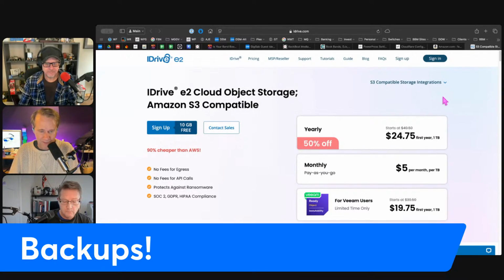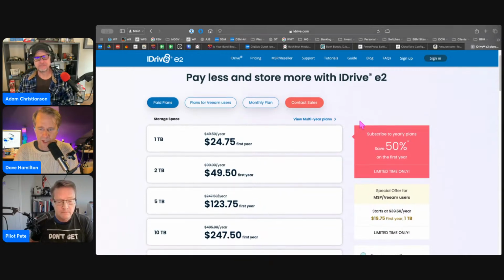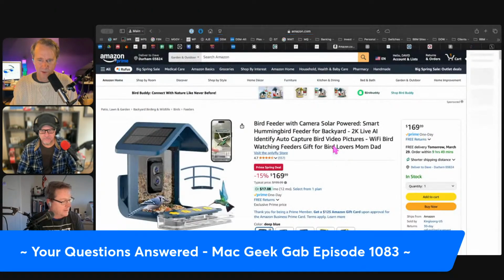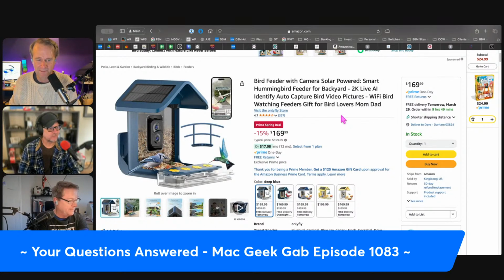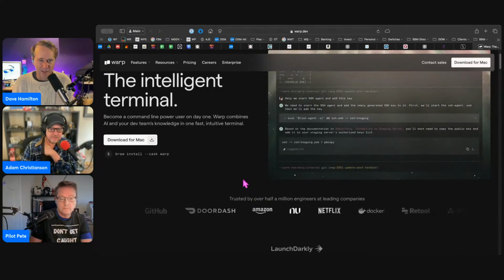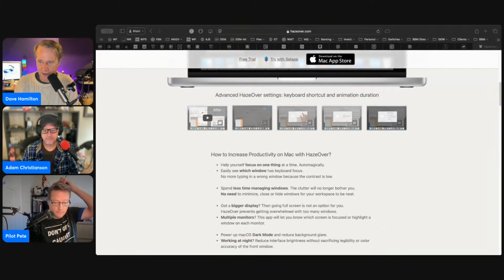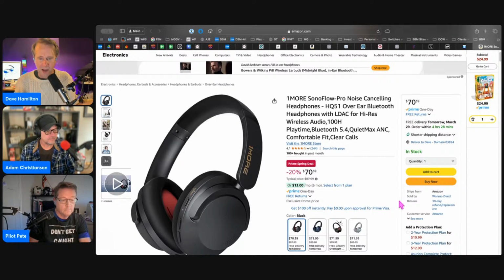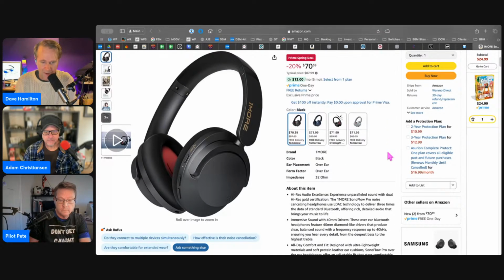Backups, Passwords, and Creedence Cryptex — Mac Geek Gab 1083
You’re not really celebrating World Backup Day unless you’ve got Time Machine humming, Backblaze backing, and Synology syncing. In this week’s Mac Geek Gab, you, Pilot Pete, Adam Christianson, and Dave Hamilton dig deep into layered backup strategies with tools like Arq, Hazel, and iDrive e2—plus the always-timely reminder to check your backups. Then it's on to Quick Tips: did you know iPhone timers can start or stop audio playback? Or that you can quickly reload Safari without blockers? You’ll even learn how naming your AirTags strategically makes Find My a breeze.

Security’s in the spotlight, too. Make your password manager ironclad, freeze your credit at the big three bureaus, and finally unravel the mystery of the Creedence Cryptex. Got Mac quirks? Learn how to stop macOS windows from auto-resizing and find the best media tools for ripping Blu-Rays. Cool Stuff Found includes gadgets like the FeatherSnap bird feeder cam, Warp.dev for AI terminal magic, HazeOver to tame your desktop, and the punchy 1More Sonoflow cans. Tune in, geek out, and most importantly... Don’t Get Caught.

00:00:00 Mac Geek Gab 1083 for Monday, March 31st, 2025
March 31st: World Backup Day
Police Code 10-83 - Work/school crossing detail

00:03:46 March 31st: World Backup Day
Time Machine
Backblaze
iCloud Drive Desktop & Documents
Synology Drive (sync, with versioning)
CCC Backup
Hazel
Arq Backup
iDrive e2
Monthly reminder to “Check Backups”

Quick Tips
00:00:01 Perry-QT-iPhone timers can stop AND start audio playing
00:25:59 Carsten-QT-Number your AirTags and just name them in the Find My app
00:28:09 Bill-QT-Reload Safari without Blockers
1Blocker
00:34:20 Carsten-QT-Make your password manager even more secure
00:43:15 Freeze your accounts at credit bureaus (it’s free!)
Equifax
Trans Union
Experian

Show Business
00:46:01 MGG Reviews
MGG Review-SimonLock
MGG Review-rn_doug
00:48:54 MGG Premium Listener Contribution Appreciation Moment

00:50:46 David-Creedence Cryptex-What is this?
00:56:14 Joe-How do I stop windows from enlarging when I drag them in macOS 15?
00:58:01 Mac-Media and Optical Drive Recommendations-A Few Things
MakeMKV to Rip Blu-Rays on Your Mac

01:06:08 CSF-FeatherSnap BirdFeeder with Camera
01:09:17 Rob in STL-CSF-Warp.dev, an AI-powered Terminal
01:11:50 n-Tony-CSF-HazeOver to dim inactive windows on your Mac
01:13:25 CSF-1More Sonoflow HQ51 Over-Ear Headphones

01:16:35 MGG 1083 Outtro